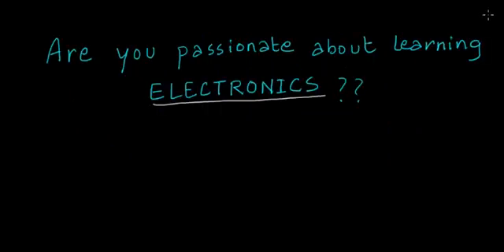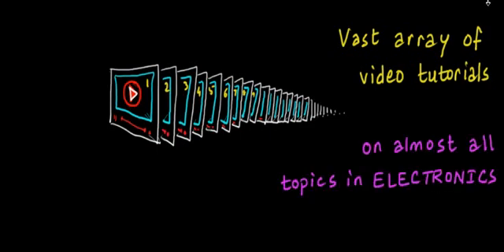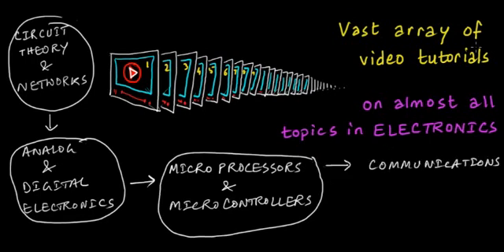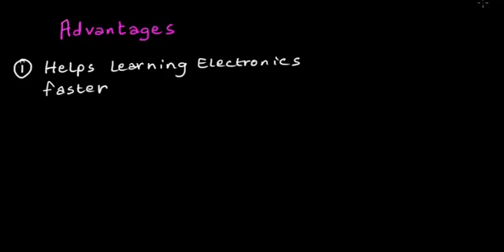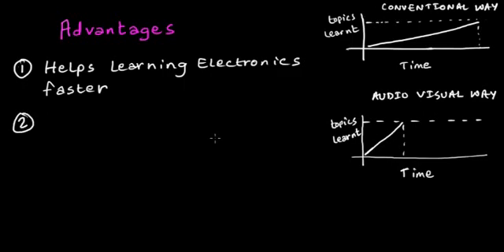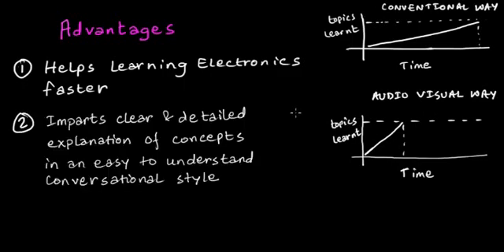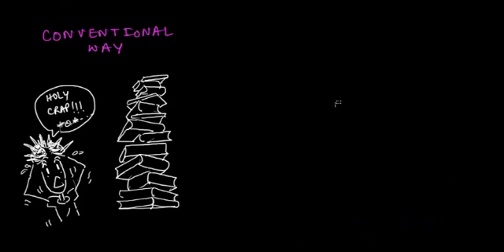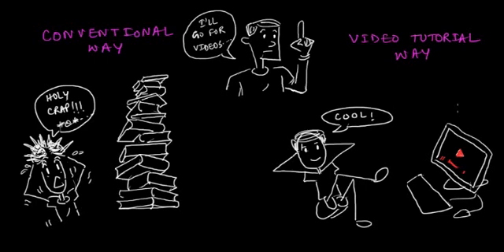Welcome to Electrodiction || Free Online Tutorials on Electronics & Communications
Electrodiction presents Free resource of Online tutorials on Electronics & Communications for the use of students, teachers and electronics hobbyists to learn from basic electronics to advanced modules on all aspects of Analog Electronics, Digital Electronics, Microprocessors, Communications and many more.